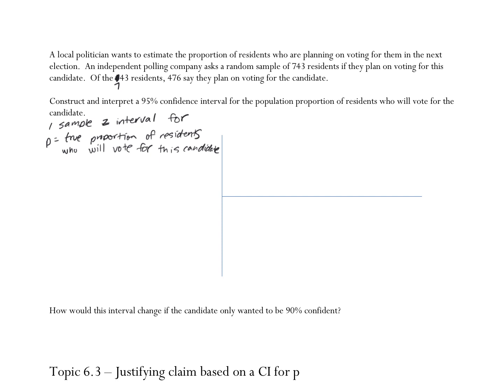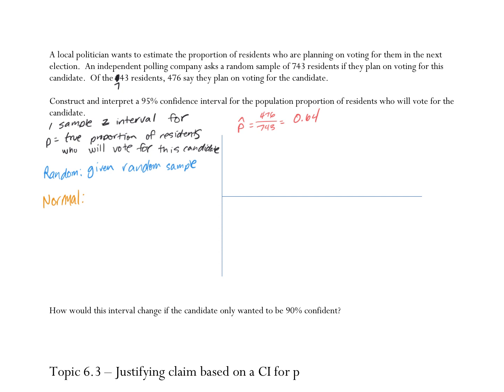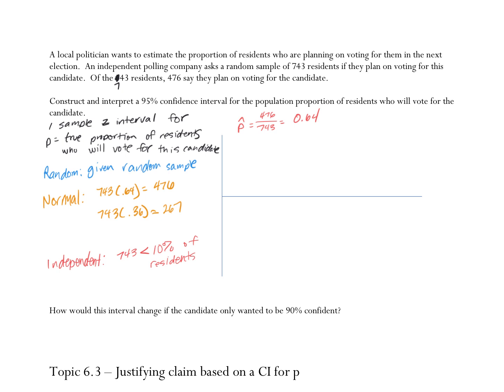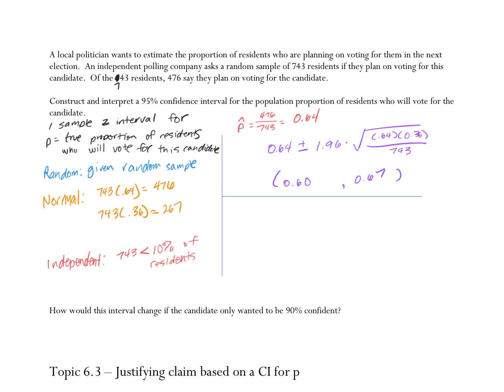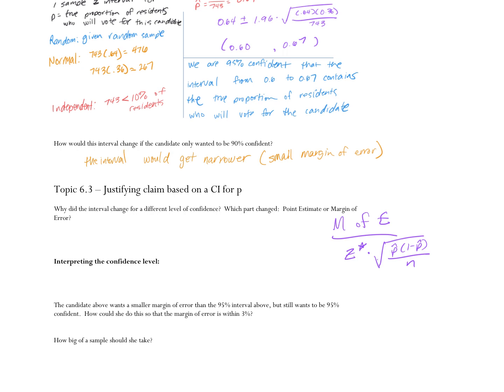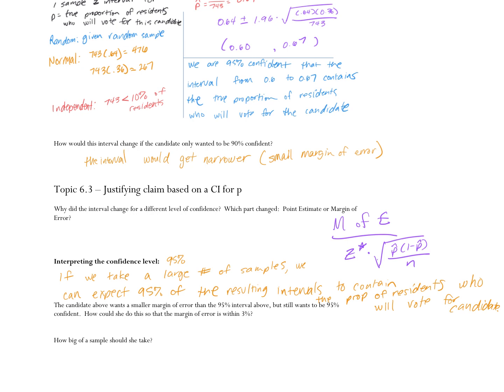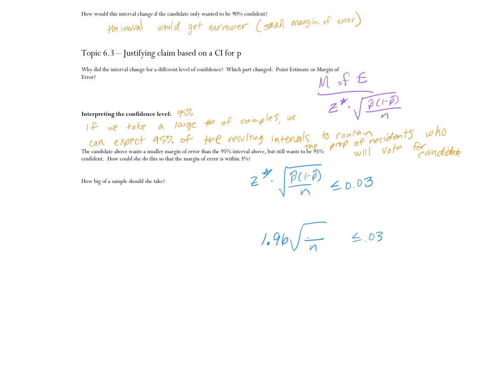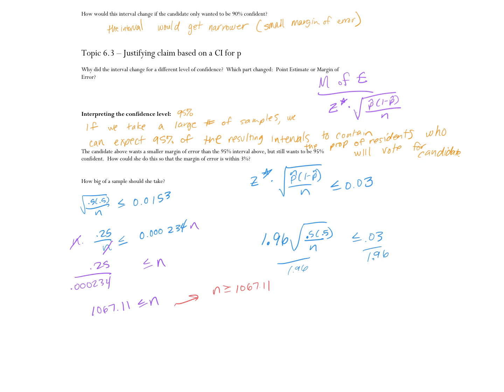confidence intervals continued